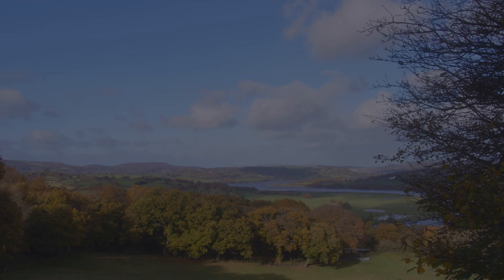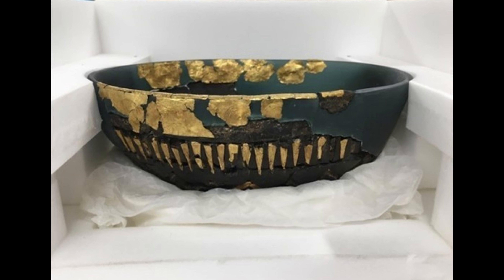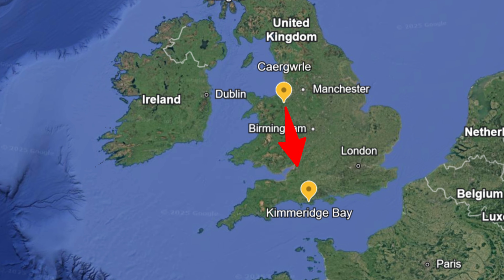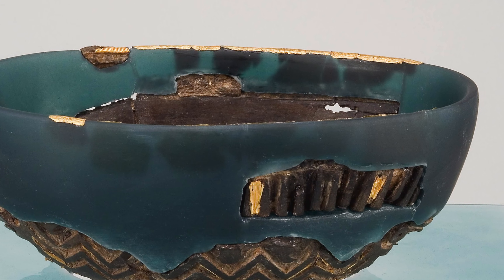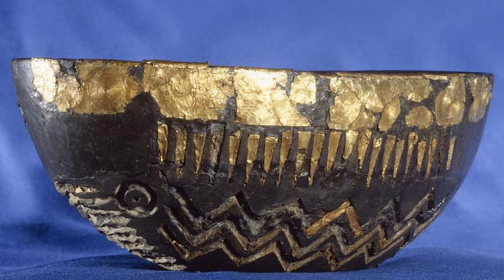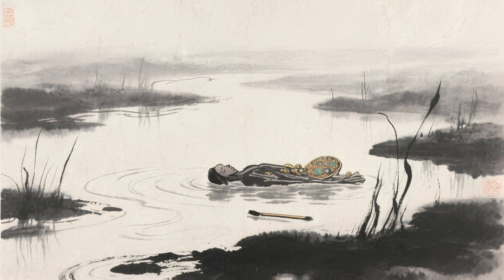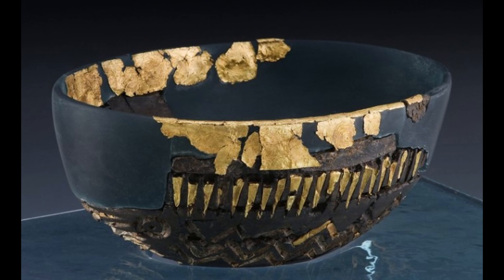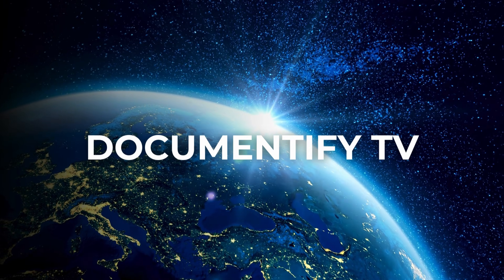The Bronze Age Bowl Shouldn't Exist - But It Does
A 3,300-Year-Old Ritual Vessel Found in a Welsh Bog

In 1823, workers cutting a drainage ditch beneath the ruins of Caergwrle Castle uncovered fragments of a small black vessel covered in gold. When archaeologists reassembled it, they found one of the most extraordinary artifacts in Britain: a boat-shaped ritual object crafted from Kimmeridge shale, tin, and gold during the Middle Bronze Age.

The “Caergwrle Bowl” shouldn’t exist — not with its materials, not with its symbolism, and not this far inland. Yet its construction reveals a 200- to 300-mile Bronze Age trade network linking Wales, Ireland, Dorset, and the tin fields of southwest Britain. Its gold discs echo European solar iconography. And its oculi — protective “eyes” — match the maritime traditions seen across ancient seafaring cultures.

Archaeologists now believe this tiny model wasn’t a bowl at all, but a solar vessel, ritually “killed” and placed in a bog around 1300 BC during a time of climate stress and cultural change.

Join me as we uncover what this fragile object reveals about Bronze Age cosmology, long-distance trade, and the mysterious ritual landscapes of northeast Wales.

Published Archaeology Note (1914–2014 format):
First found in 1823; reinterpreted by modern conservation and geological analysis.

Sources include: National Museum Wales, Amgueddfa Cymru conservation reports, regional Bronze Age studies, and current scholarship on the Atlantic Bronze Age trade system.

The information presented in this video is for educational and commentary purposes only. This content analyzes publicly available reports, archaeological publications, and historical data. All interpretations follow mainstream academic consensus unless otherwise noted.